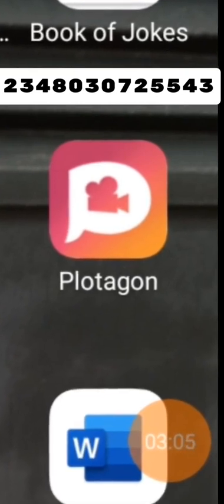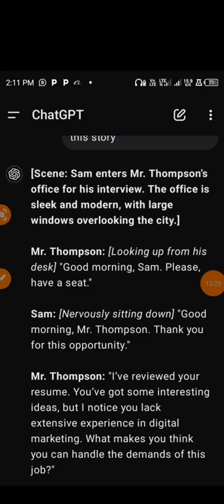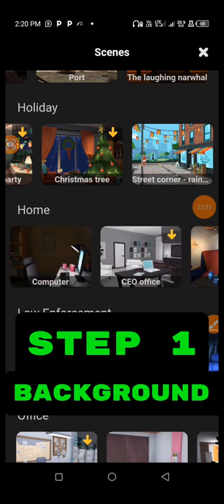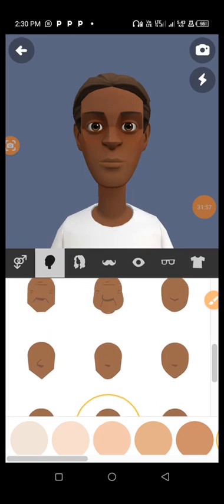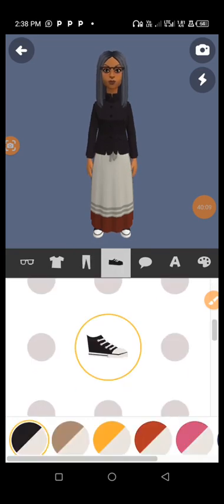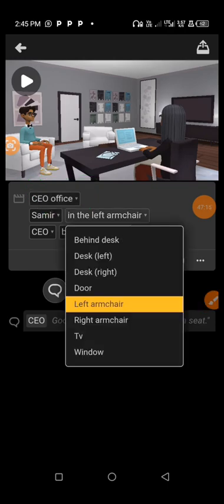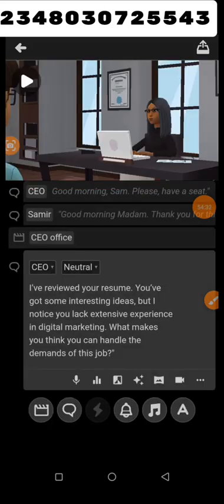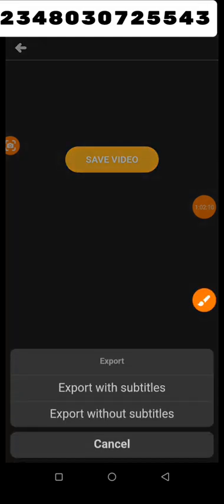3D ANIMATION course 1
basic step by step to create 3D animation